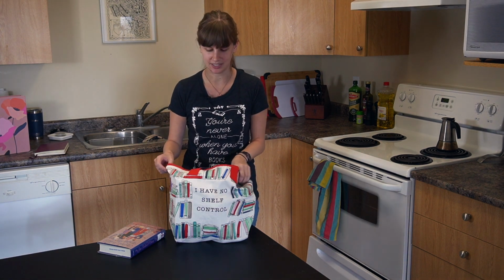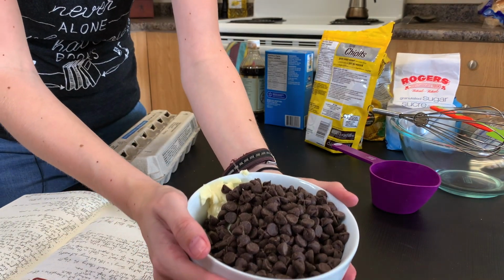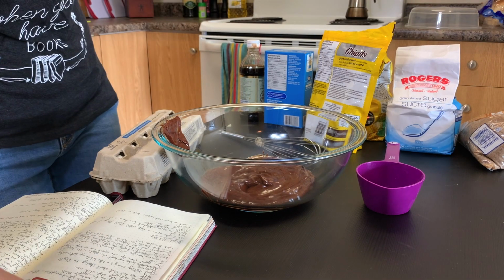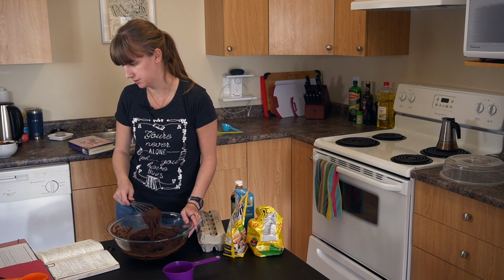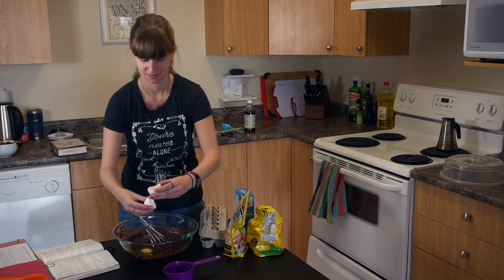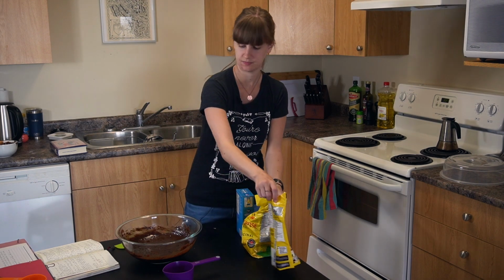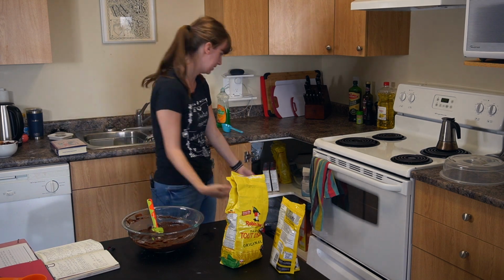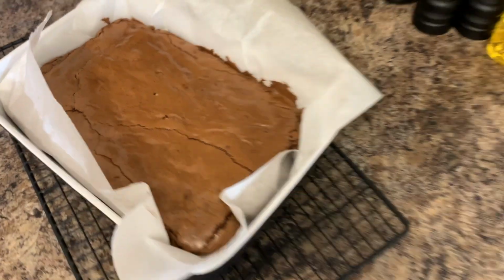Cooking the Book Pt. 2 | The Love Curse of Melody McIntyre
Have I learned how to multitask? Surely it will be easier if I have already made this recipe before, right??

I think you all know how this goes.